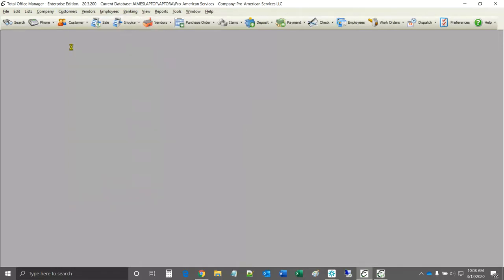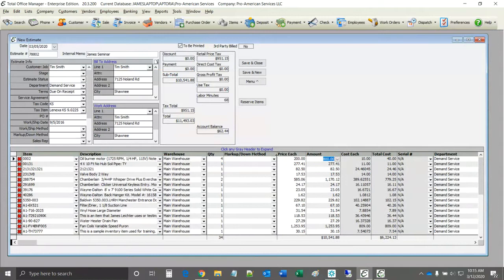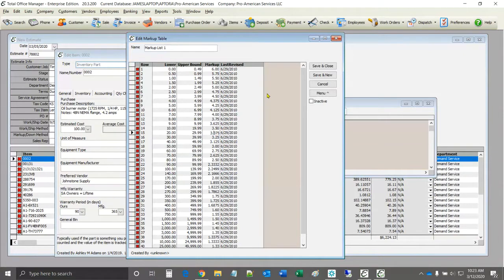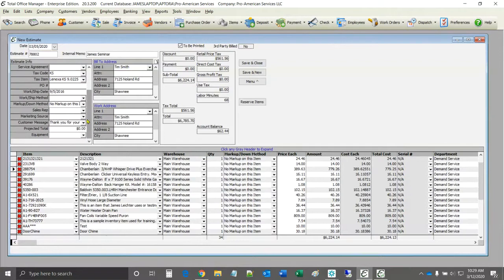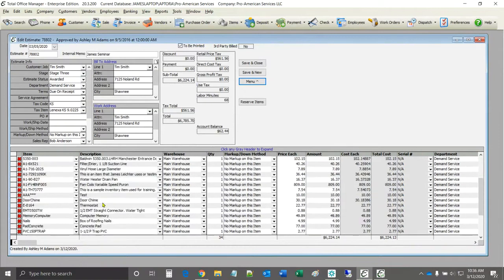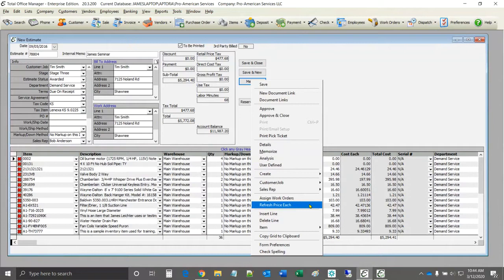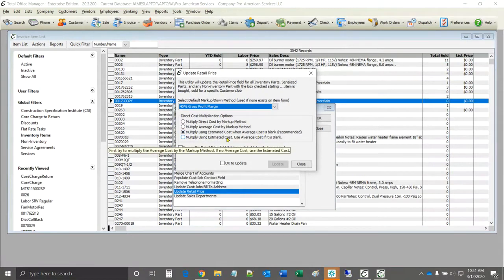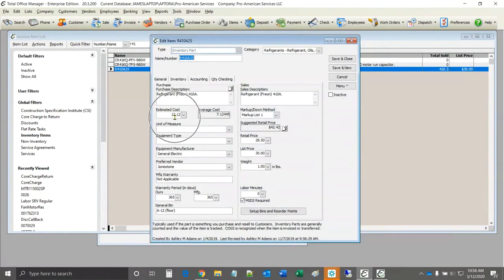Estimates to Invoices and Markups—Internal Training